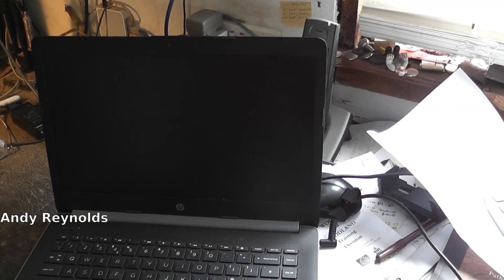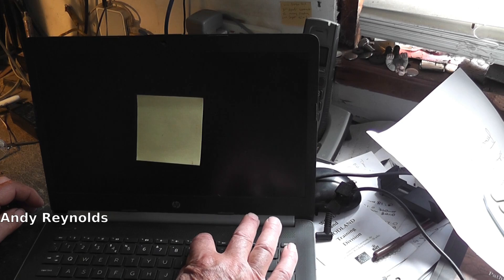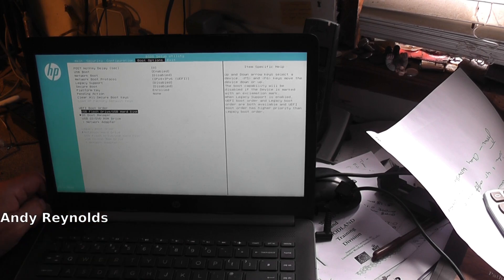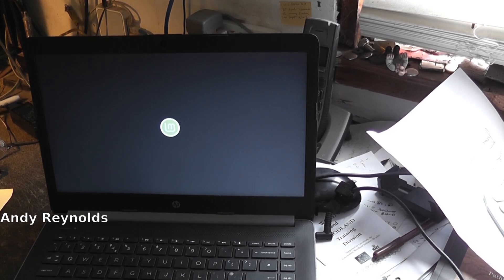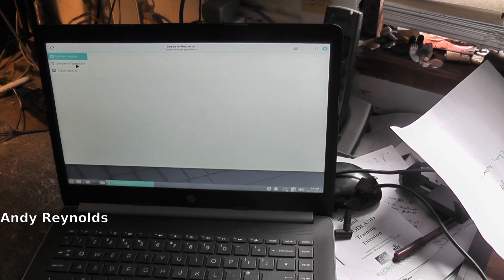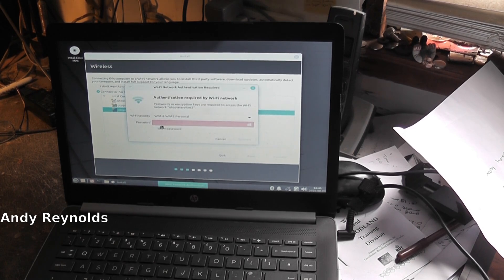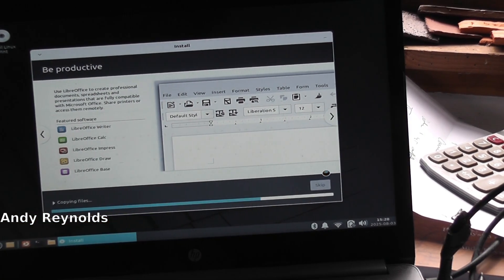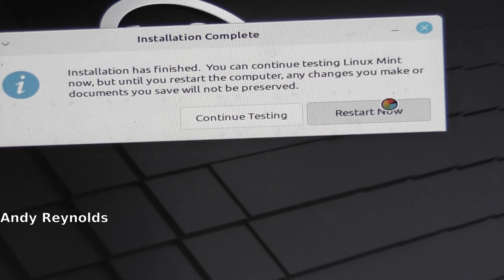Laptop Linux upgrade, reuse electronics, new life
Just making this laptop more versatile and useful with Linux Mint.